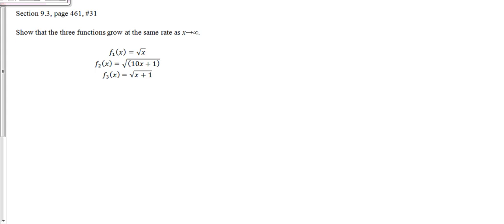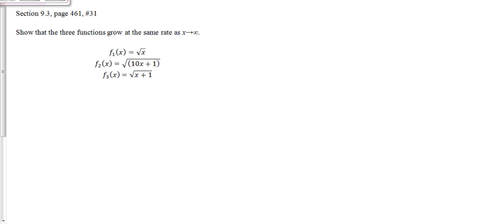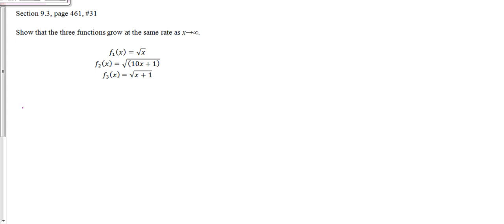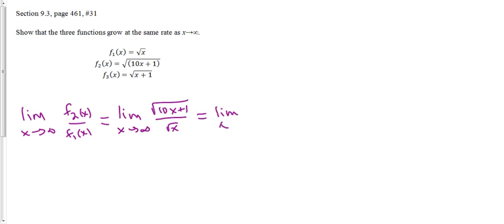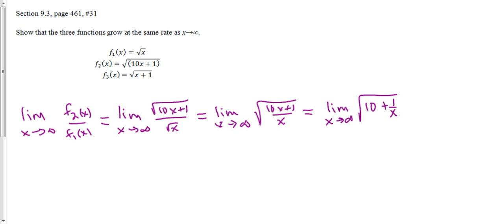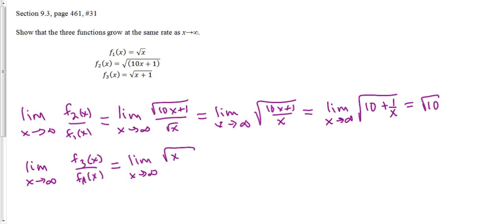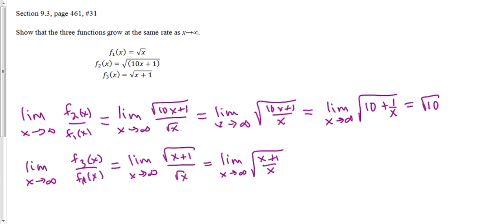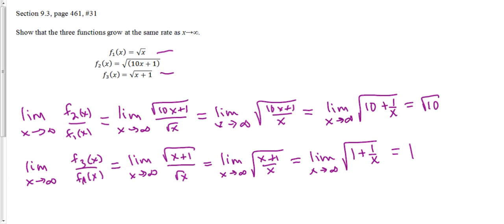AP Calc, Section 9.3, number 31